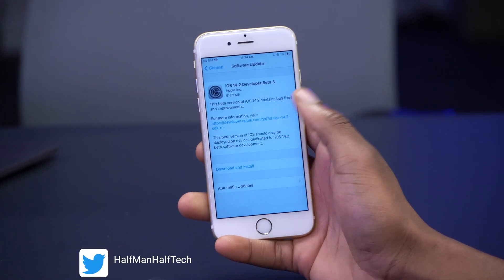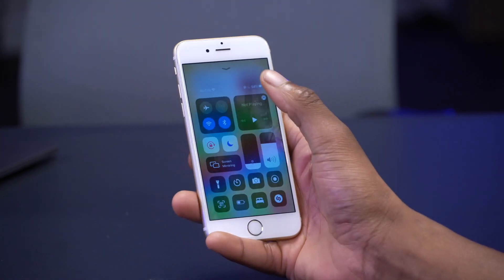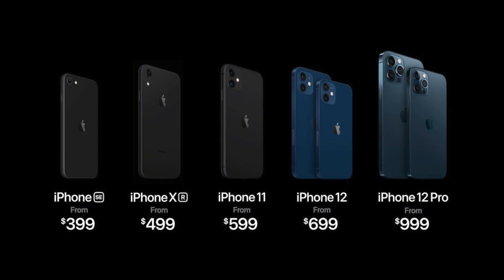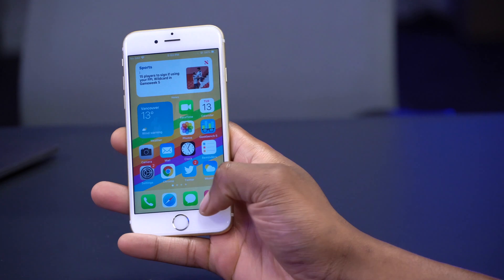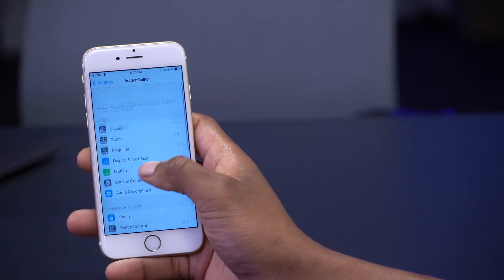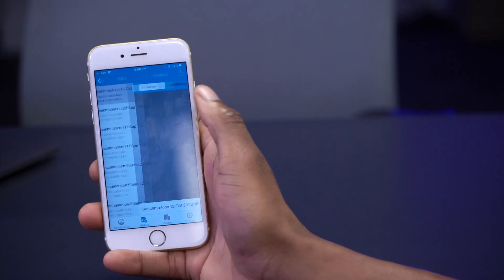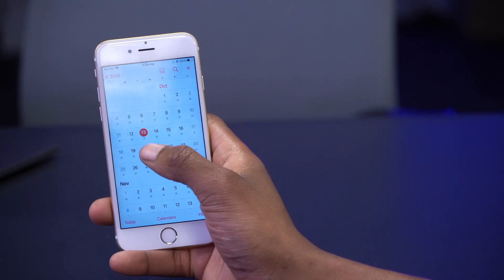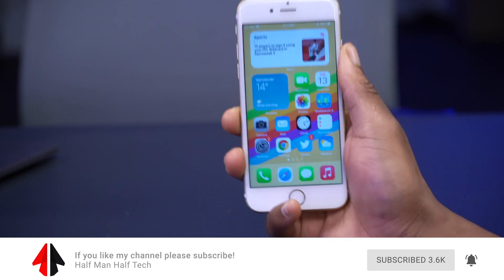iOS 14.2 BETA 3 is OUT - What's New ?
This video is about iOS  14.2 Beta 3 which was released on Tue 13 October 2020.